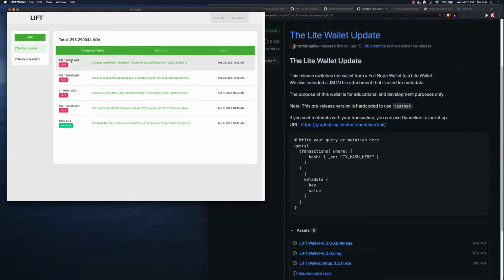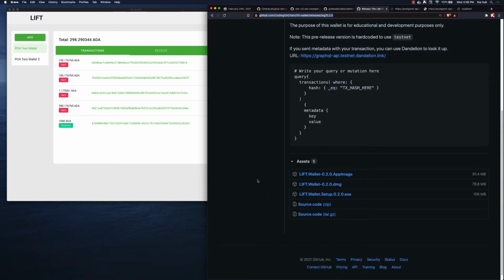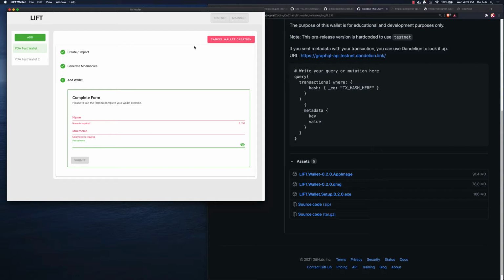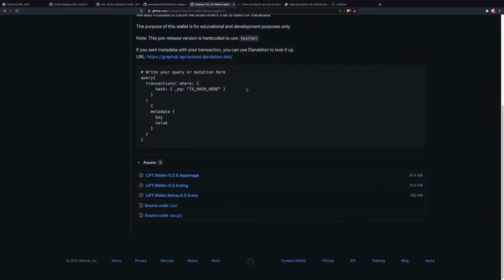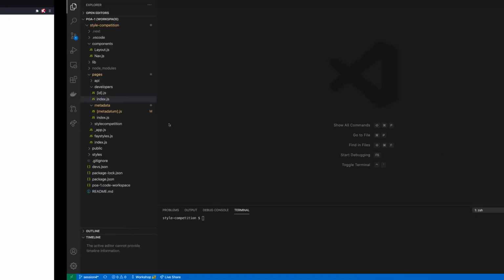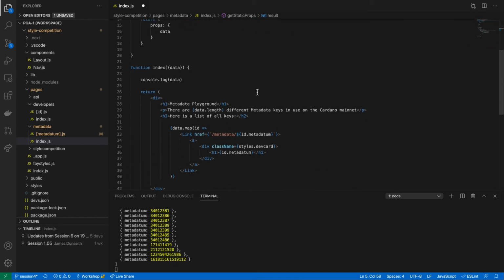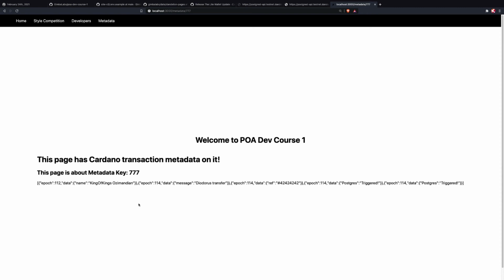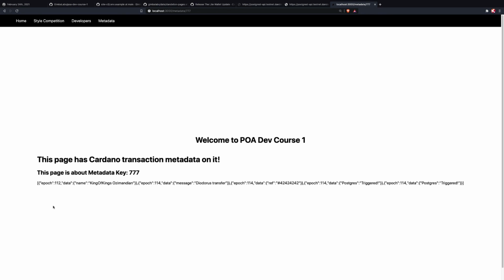POA x Gimbalabs Dev Course Session 1.07 Follow-Up (2021-02-24)